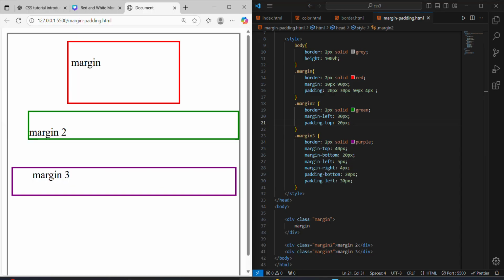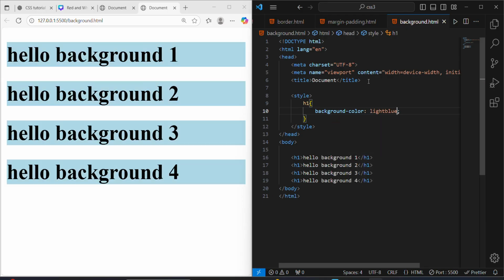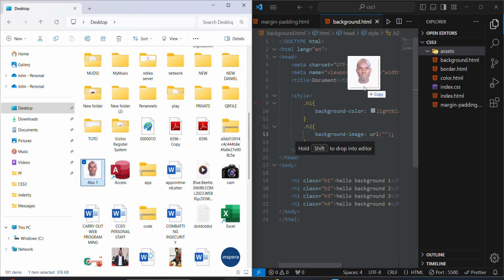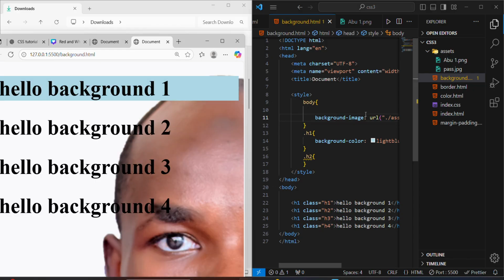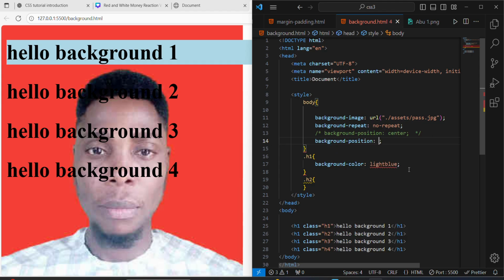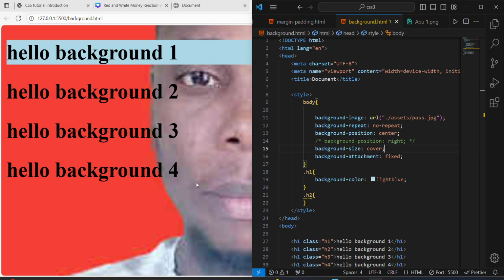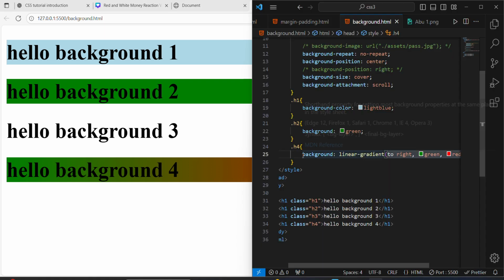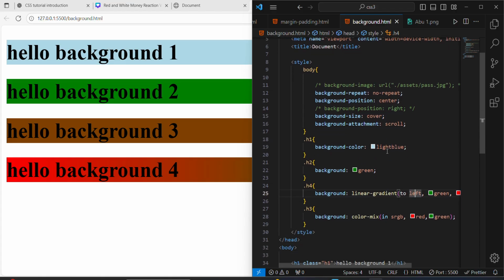Background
In this video, we’ll learn everything about CSS background properties. You’ll understand how to use background-color, background-image, background-repeat, background-position, and background-size. By the end of this tutorial, you’ll know how to create stunning website backgrounds using CSS.

📌 Topics covered in this video:
0:00 Introduction
0:25 background-color
1:10 background-image
2:00 background-repeat
3:00 background-position
4:00 background-size
4:45 Summary